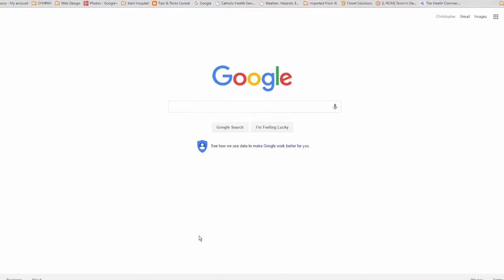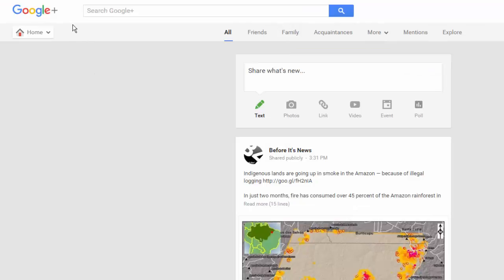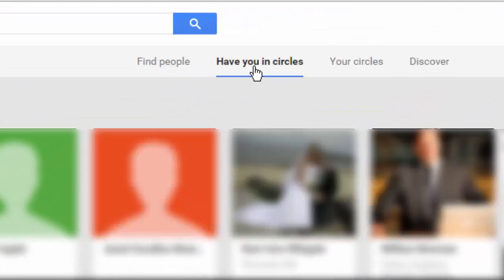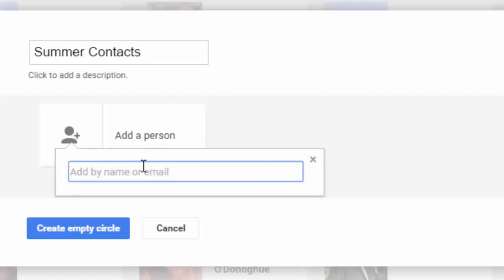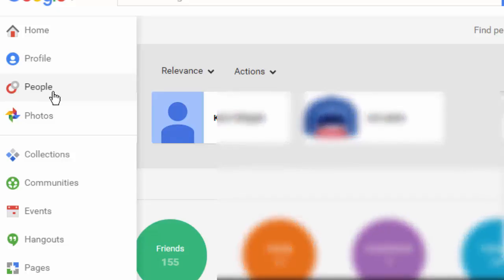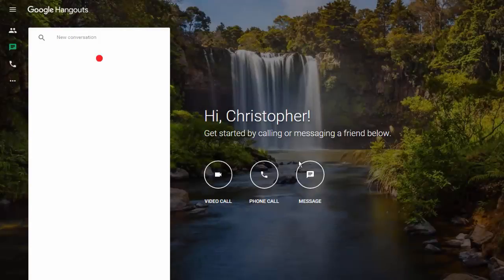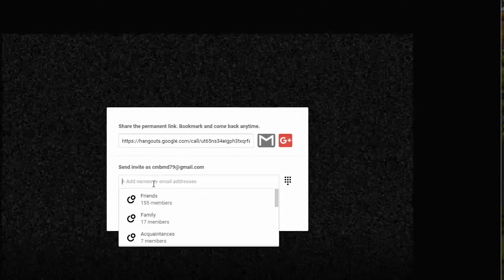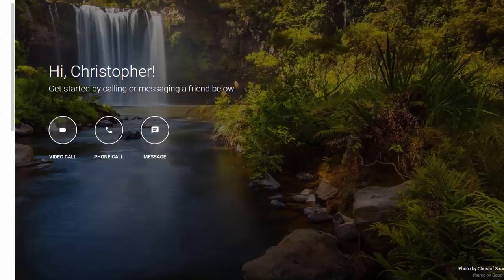Why You Need to be on Google Plus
Google is perhaps the most powerful free online sofware suite with applications such as Google Drive, Google Circles, Google Photos, and YouTube. Learn how and what Google Circles is and how to use it
Circles make it easy to share the right things with the right people, just like in real life. Now you can share some things with close friends, others with your family
Google Circles and What is it?